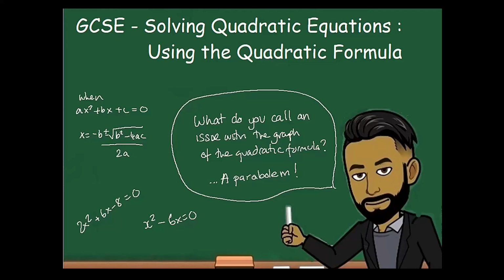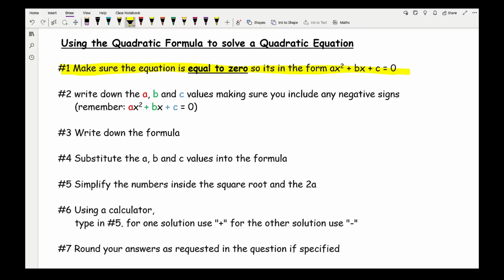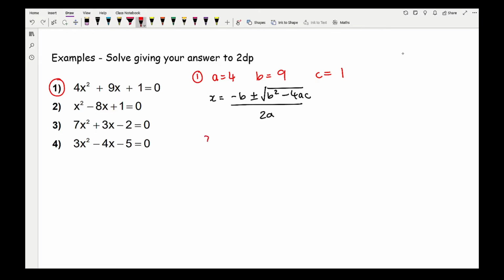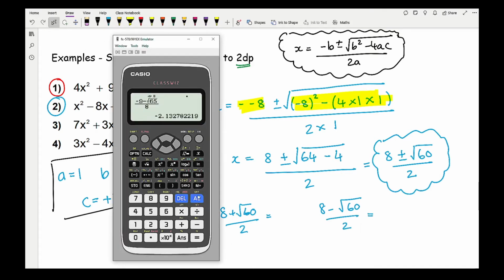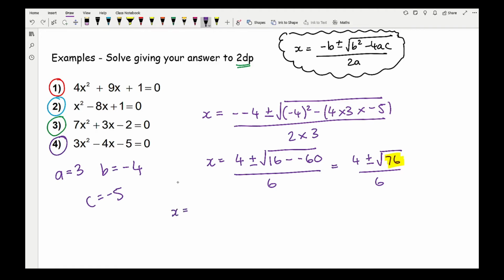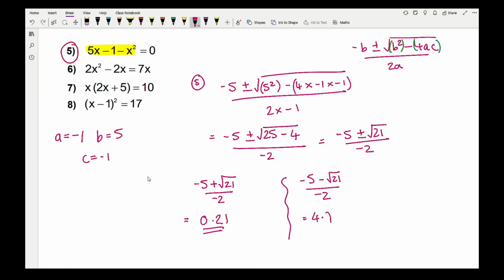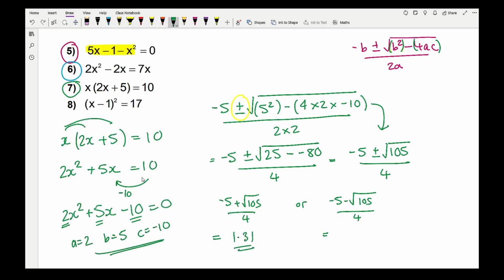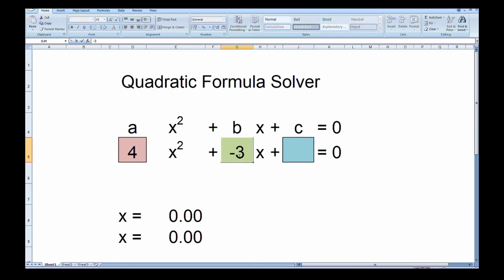GCSE Maths - Solving Quadratics 3: Using the Quadratic Formula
Aimed at GCSE Higher
This video goes through what is the quadratic formula, when to use it, how to use it, and goes through a range of different examples